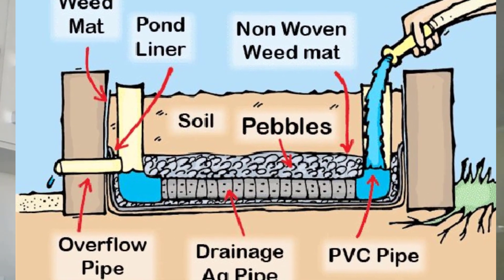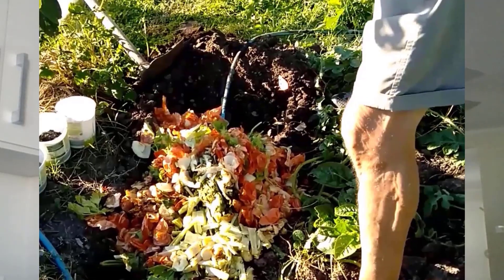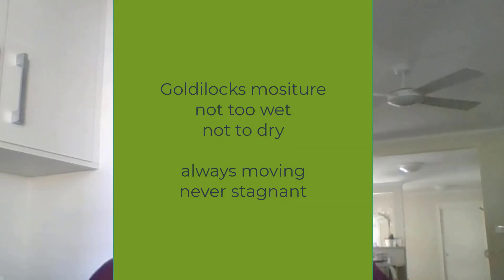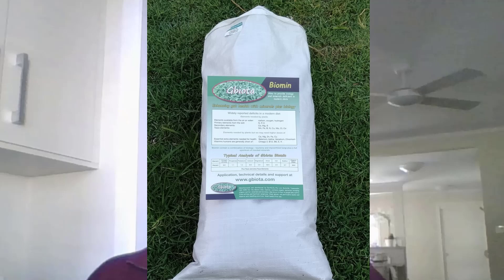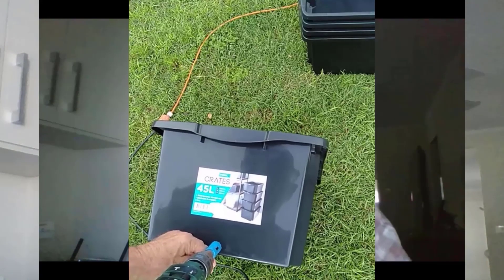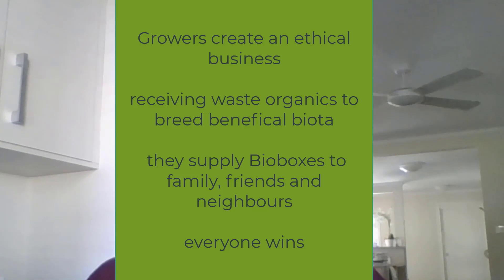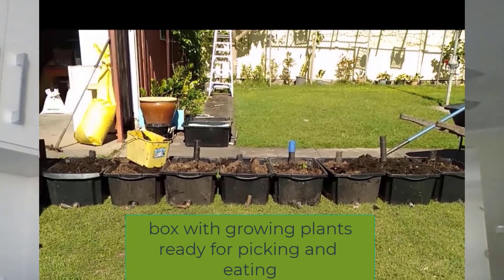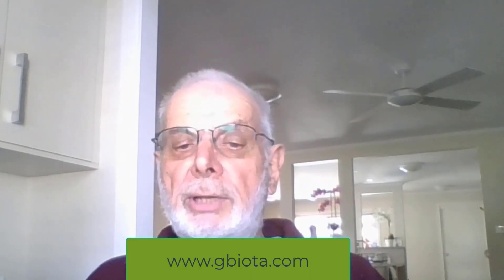The Natural Evolution of the Wicking Bed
The original Wicking Bed base included weeds that efficiently extracted nutrients from the soil.
But growers didn't want weeds and replaced them with stones which just meant they became
self watering beds. Since the importance of Gut biology on Gut Health the boxes were adapted
to breed benificial microbes in organic waste.

Colin Austin is the pioneer of Wicking Beds - The system is designed to increase food production while using around half the amount of water than a more traditional irrigation system would use.

Create produce full of biota nutrients.